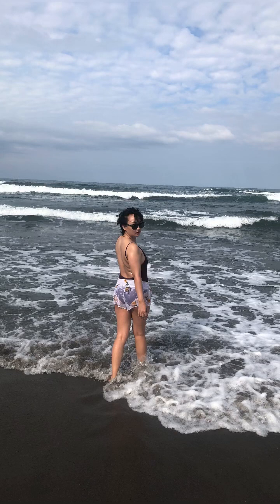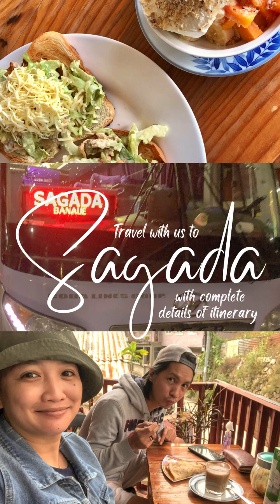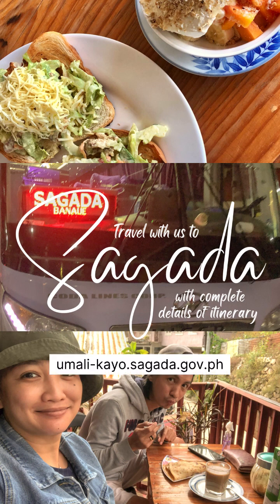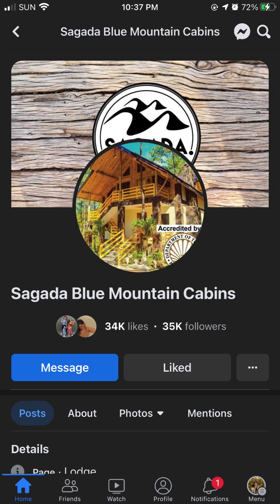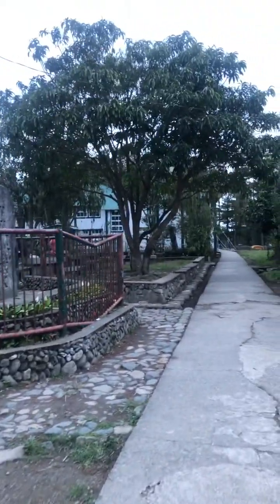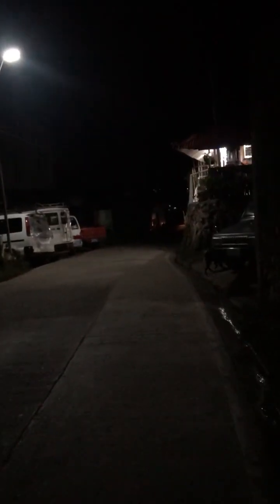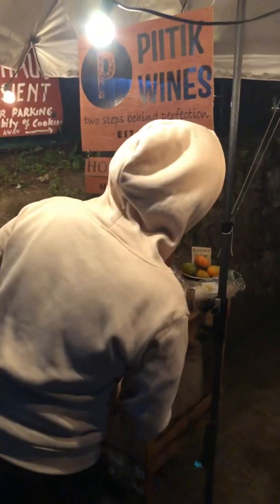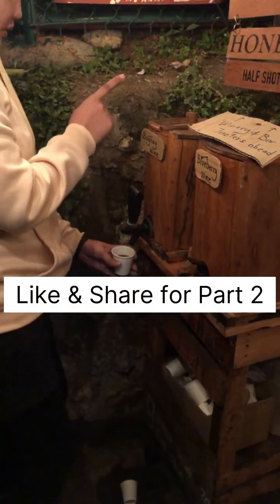COMPLETE DETAILS & ITINERARY | Sagada January 6-7, 2023 | TRAVEL VLOG | 1st Wedding Anniversary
Play in HD 🙏🏻

How to go to Sagada
Travel requirements to Sagada
DIY travel to Sagada
Clairence inn
Coda Lines
Sagada Tourism office
Damayan restaurant
Yoghurt house
Sagada Hub
Piitik wines
Honesty Store
Commute to Sagada
St Mary Church
Chill Travel
Travel Vlog